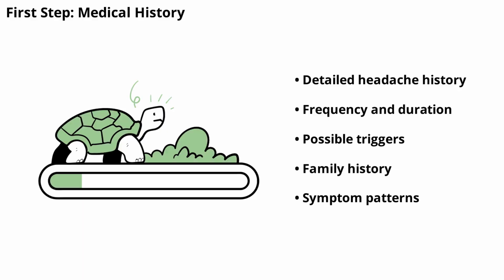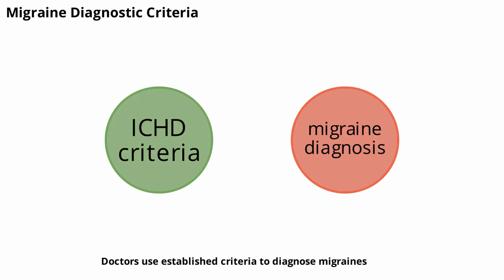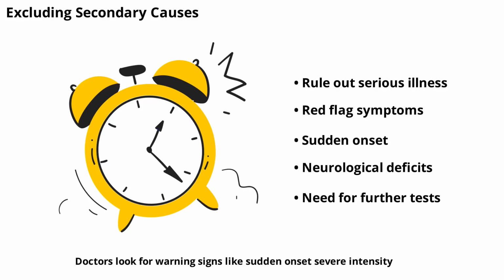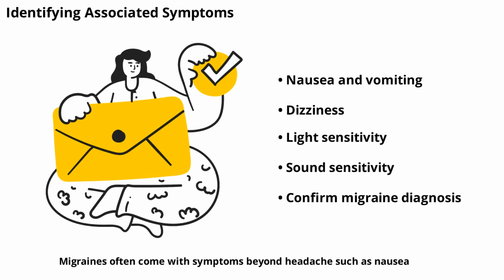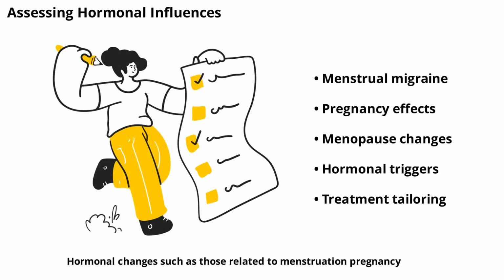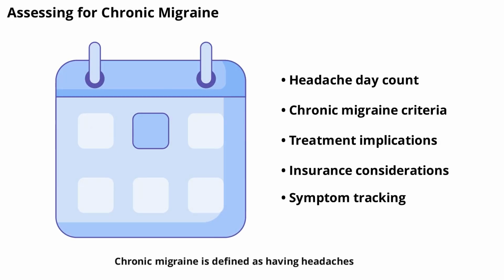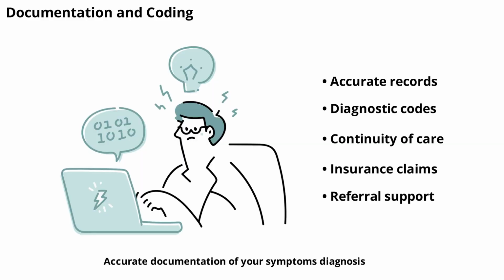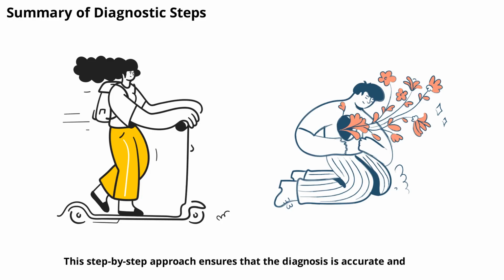How do doctors diagnose migraine (step by step)?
Learn how doctors diagnose migraine step by step, from symptom history and neurological exams to ruling out serious conditions with imaging or tests. This video explains warning signs, diagnostic criteria, and what to expect at a migraine evaluation visit.